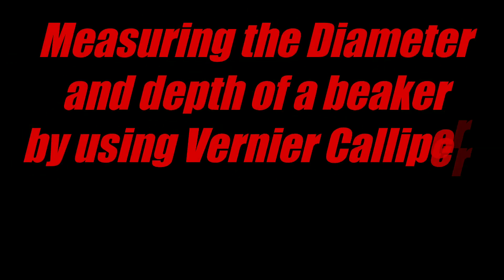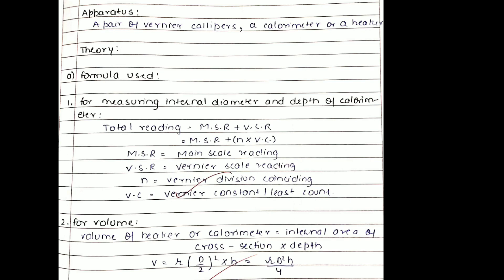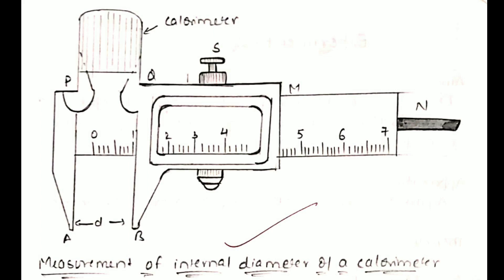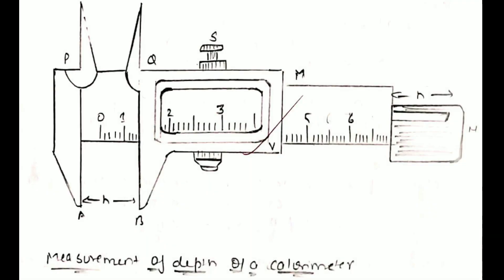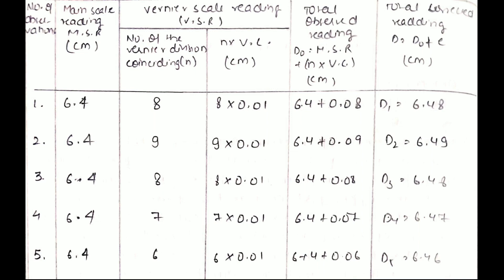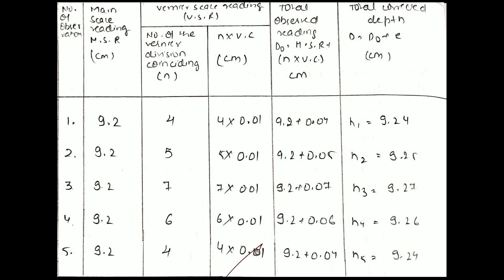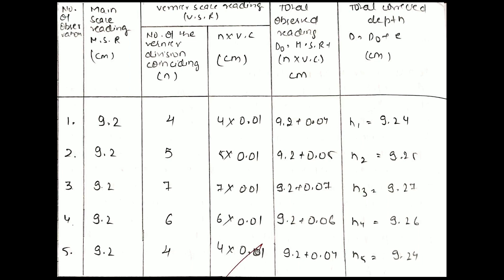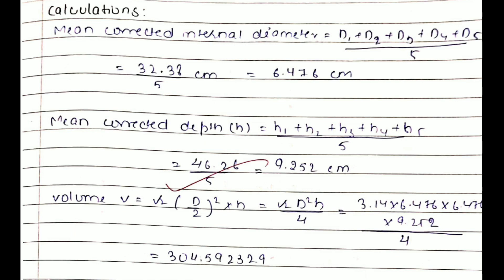Measurement of Diameter, Depth of a beaker by using VC||Finding the volume|Class 11 Practical|Part-2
Measurement of Diameter, Depth of a beaker by using VC and then we find out the volume of the beaker. It's an important practical in Physics and questions for practicals are often asked from it. This is the second video of the upcoming series of practicals of Physics.